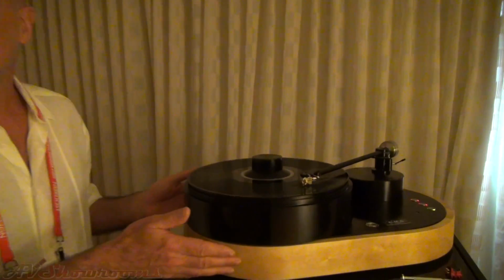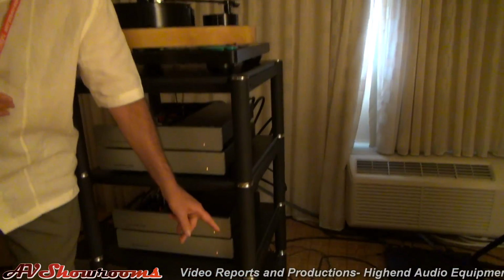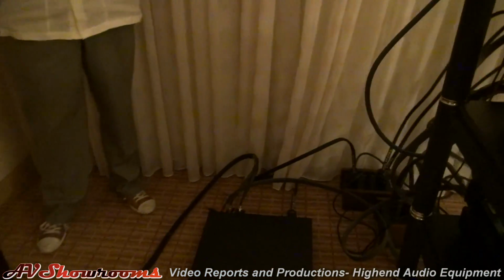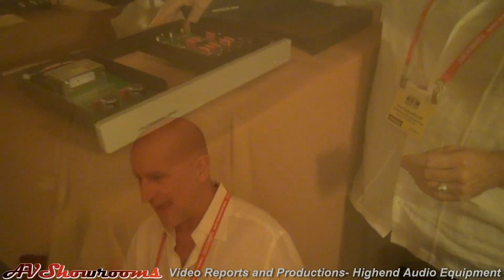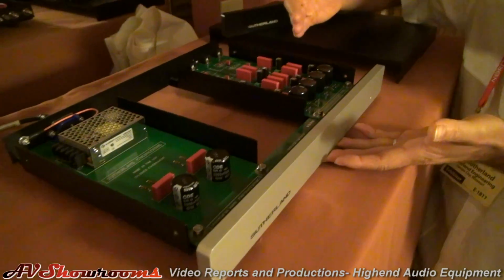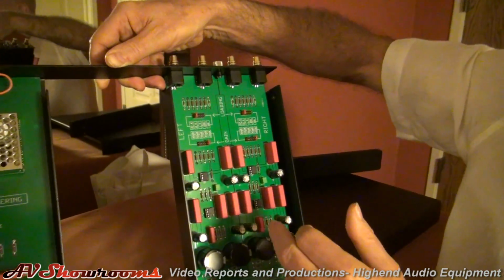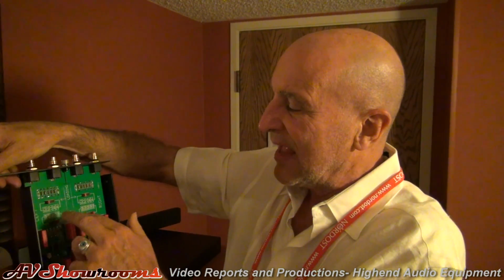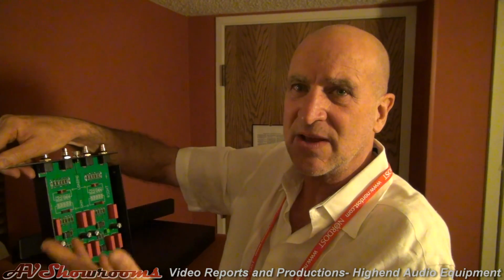Sutherland Engineering EnKlein Cables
Our Story...a few Engineers and Musicians were frustrated with our inability to capture the emotional content of our live or studio performances. Irritated that our investment in recording equipment had fallen short of our goal, we examined our situation.

A few Engineers and Musicians were frustrated with our inability to capture the emotional content of our live or studio performances. Irritated that our investment in recording equipment had fallen short of our goal, we examined our situation.

Our gear was from highly regarded manufacturers and upgrading the equipment was not an option. Our resolve was to produce the best from our substantial investment; we turned to power and cabling. The initial cabling prototypes provided a massive improvement in our quality of recording and playback. It is amazing how we, like others, overlooked a key portion of the recording/playback system. This fueled our research and development of a cost effective way to enhance our systems.

Our success spawned a new company with focus on transmitting the media (music) as it travels within the recording equipment without alteration. We discovered that the transmission media (wire conductors) were not the main issue. The external factors and transmission of noise from device to device, such as external effects loops; group delay and reactance had enormous impact on the resulting quality of sound.

The goal of EnKlein cables and power cords is not to tweak or tune the music; cables are not tone controls; rather to preserve and reproduce the soul of music.

We utilize premium conductors and terminations in all of our products based upon your needs. The value comes from our experience in sound preservation, our proprietary shielding method not only protects the signal from the environment it is extremely effective in reducing transmission of chassis noise from one component to another.